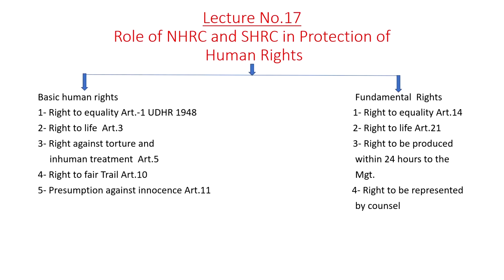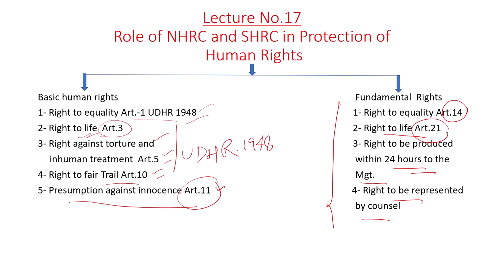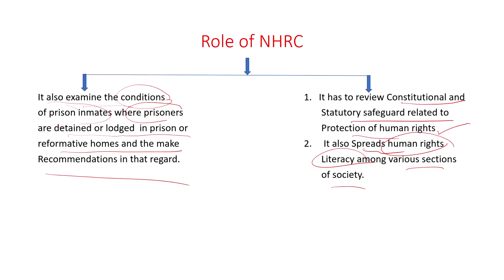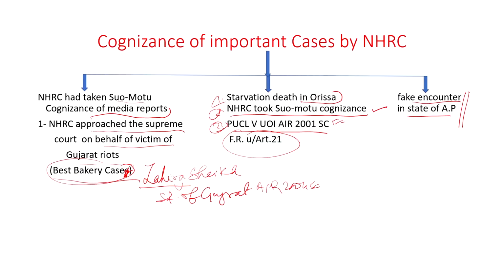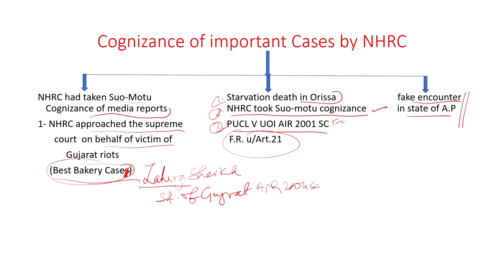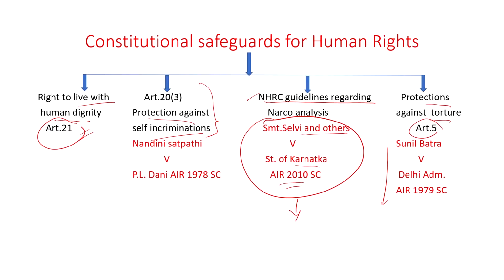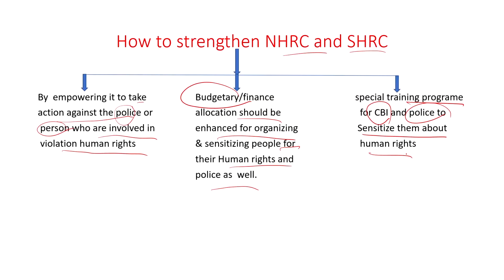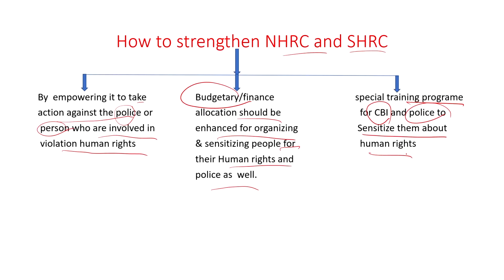Role of NHRC and SHRC in protection of Human Rights.